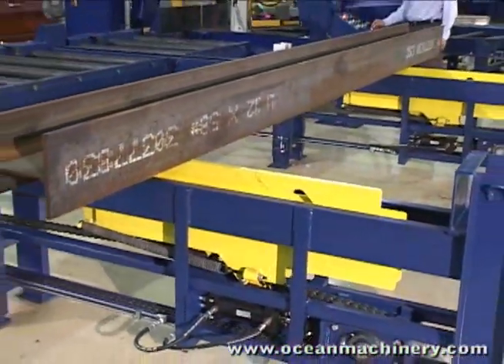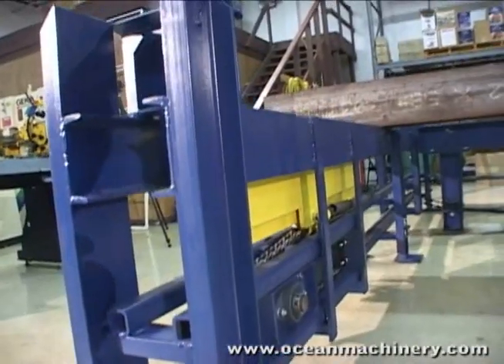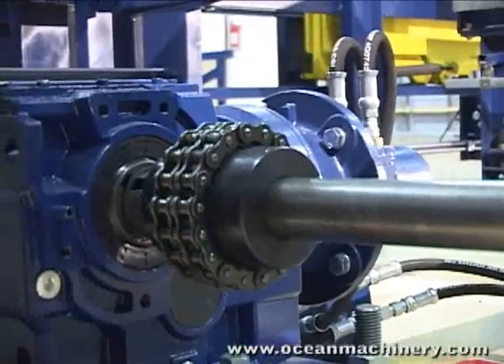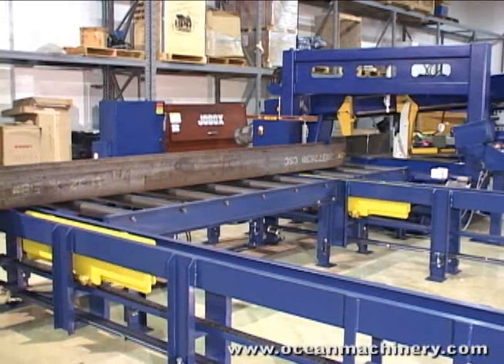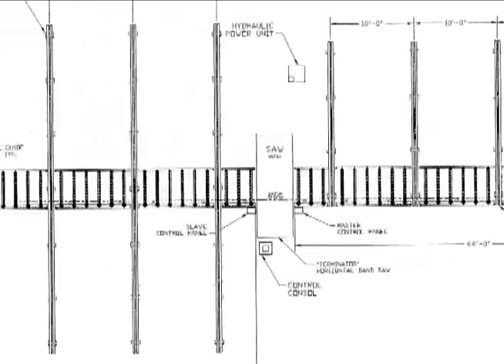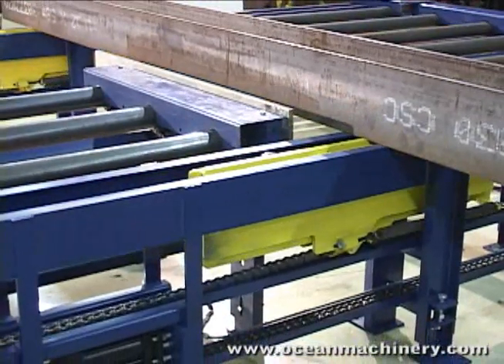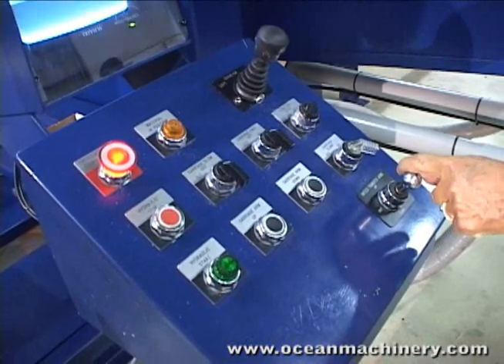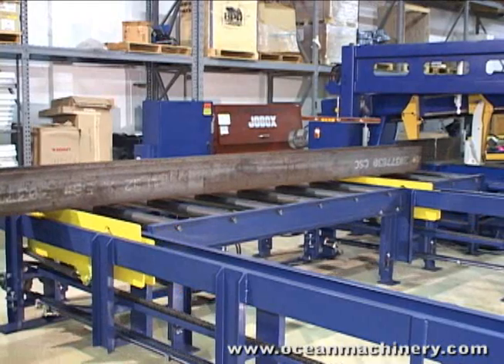Cross Transfers Structural Steel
Ocean Eliminator Material Handling System for structural steel